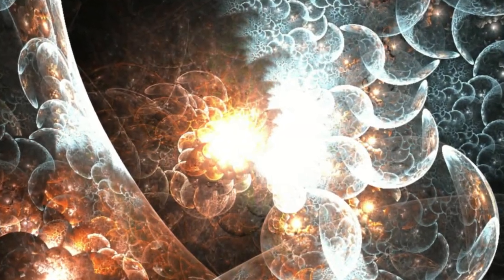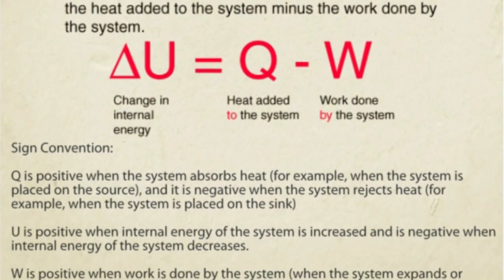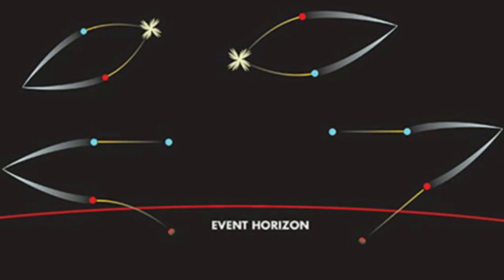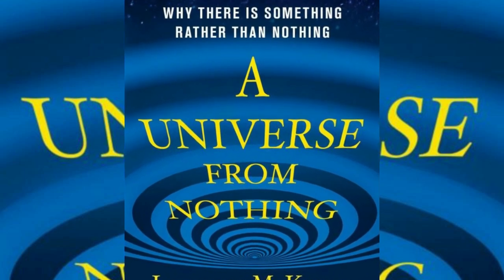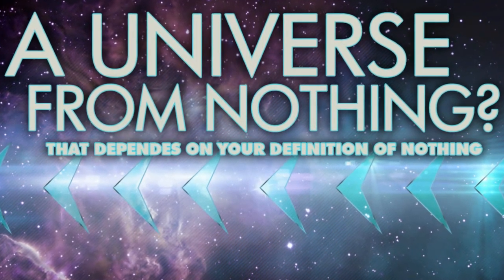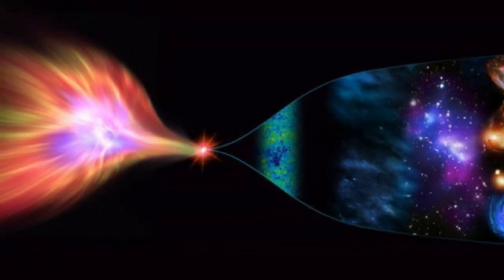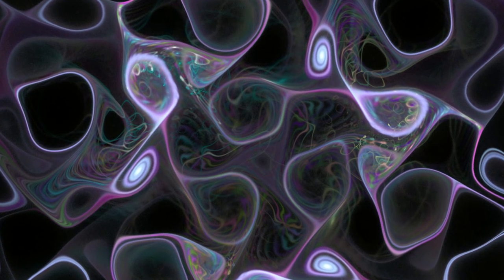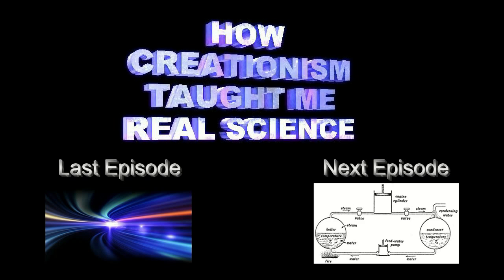How Creationism Taught Me Real Science 26 Kalam Cosmological Argument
In this highly requested episode we examine the science that backs the Kalam Cosmological Argument. The argument no atheist or evolutionist can refute!

References:

Creationist/Intelligent Design Arguments

Definition of the 1st Law according to the IUPAC

Jordan and Born's work on the Zero Energy Universe

A Universe From Nothing